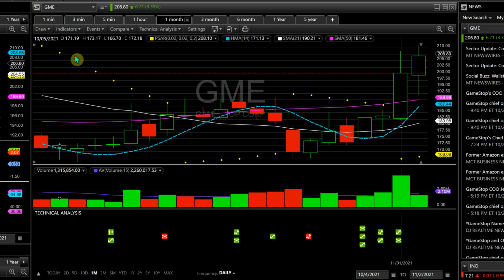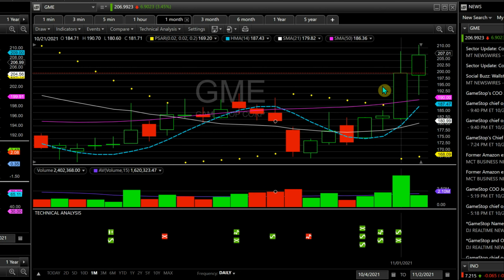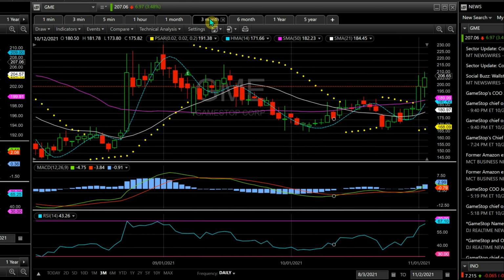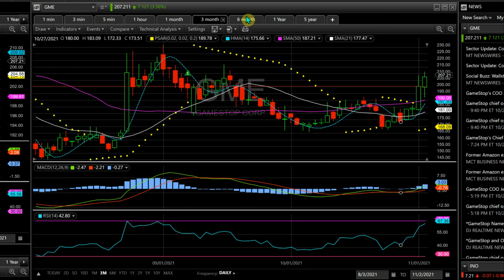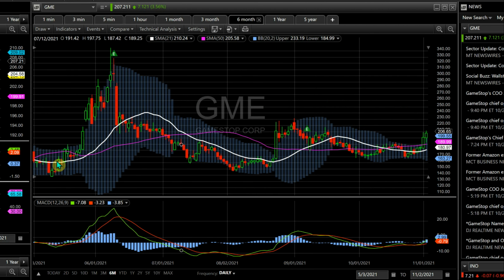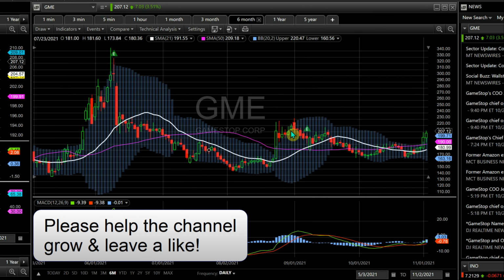GameStop stock(GME) Starting a New Run? Full Chart Analysis!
GMDE stock on the charts today! Use my link for a new WEBULL acc. & I'll help you SETUP YOUR CHARTS SIMILARLY, not to mention you get free stocks for signing up!